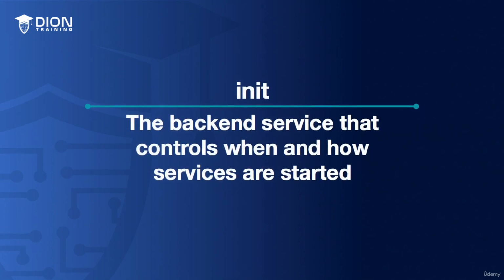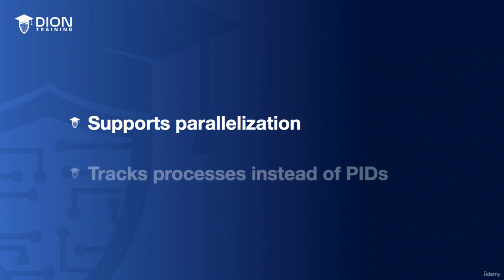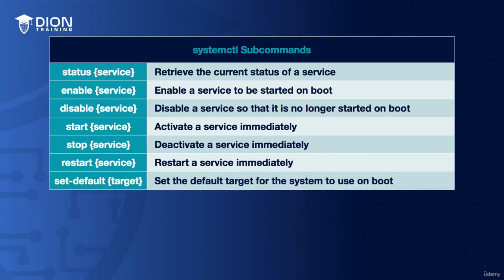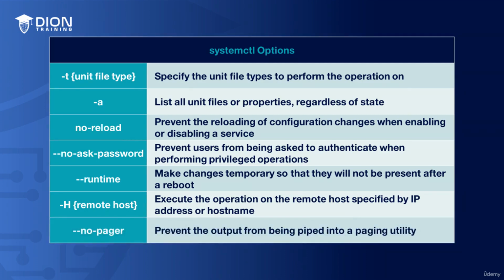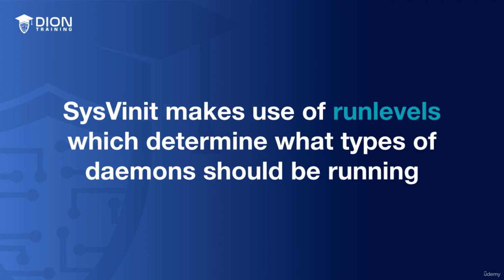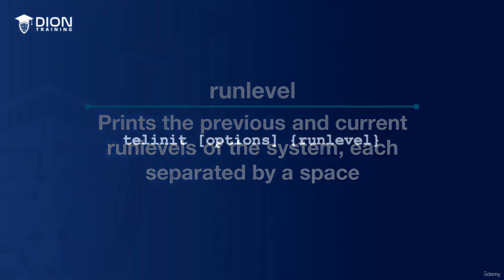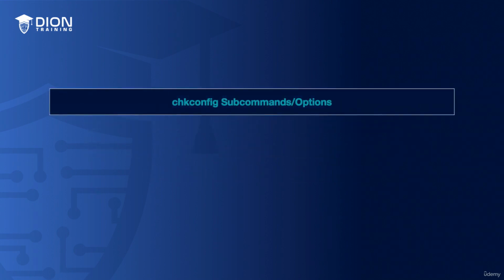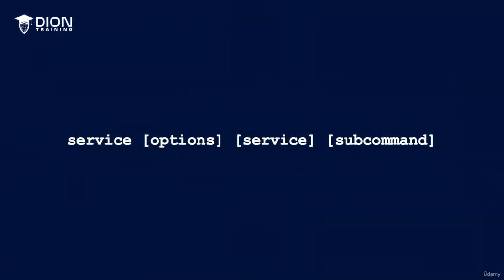006 Services OBJ 1 4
08 - The Linux Boot Process